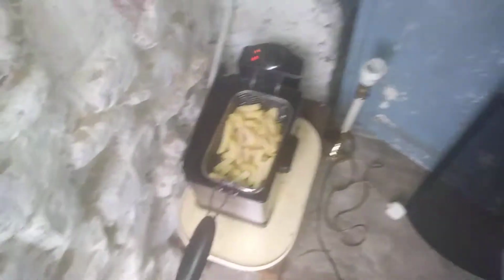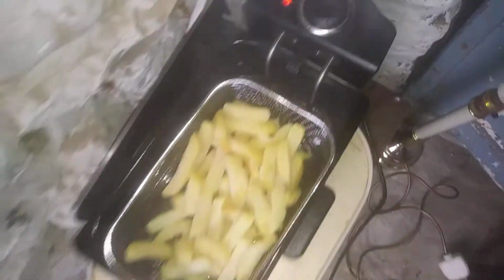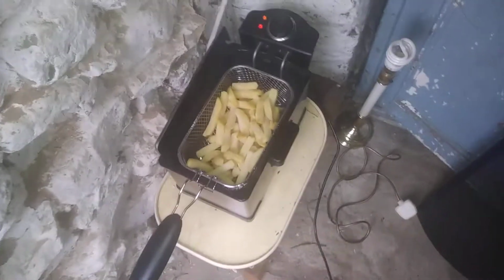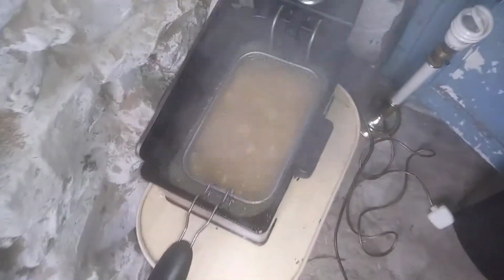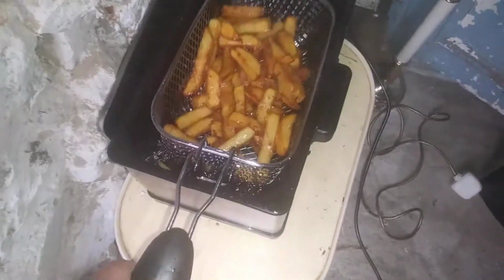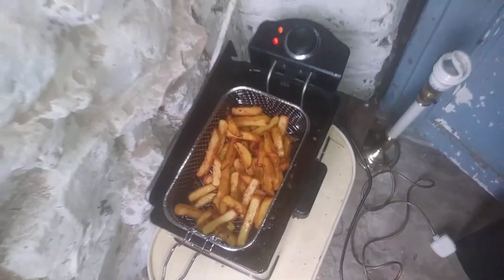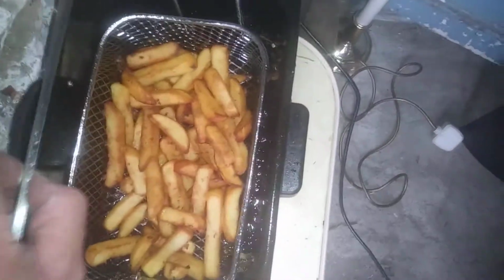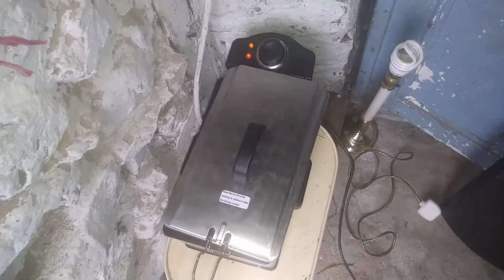Tesco mini chip fryer tips and tricks ( why you need to use this outside)🍟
real chips made real easy just dint use it where your offended by grease smell🙊